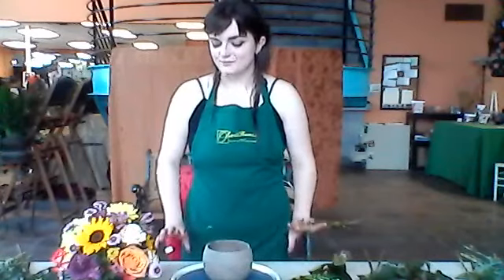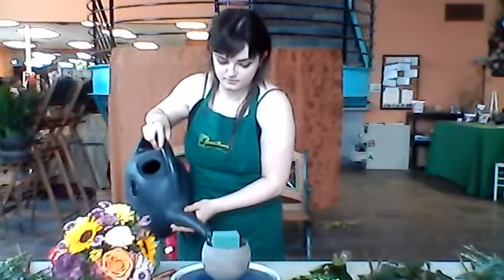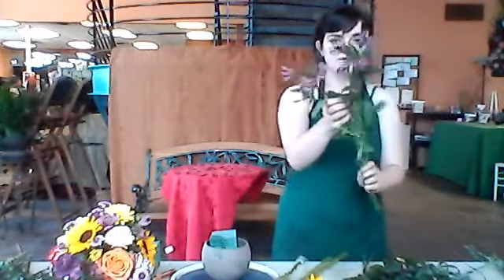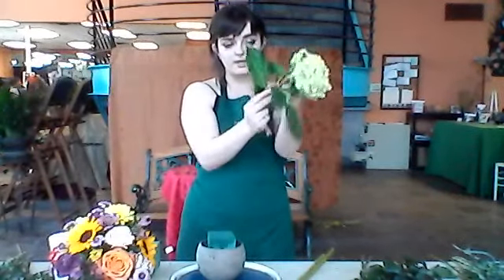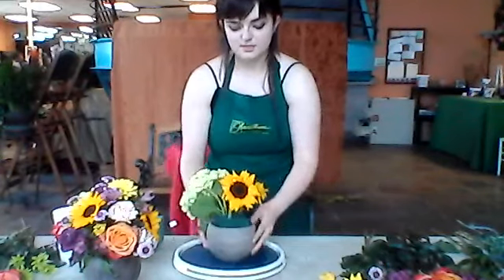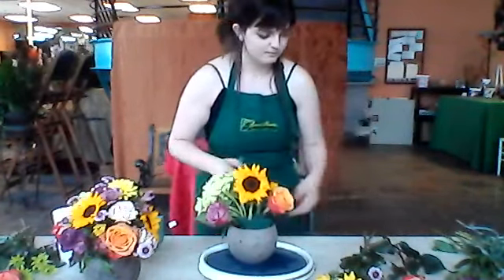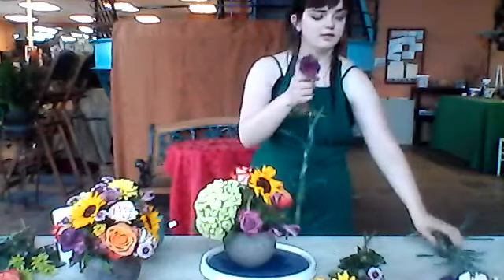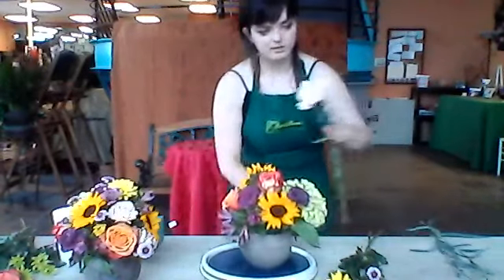Summer Garden Virtual Design Class: June 30, 2020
Design your own arrangement right from the comfort of your own home!